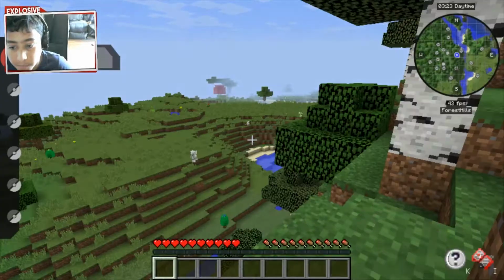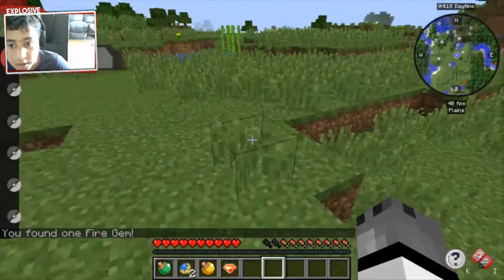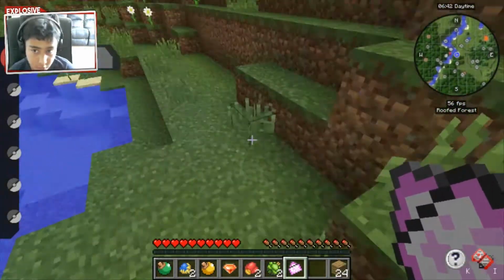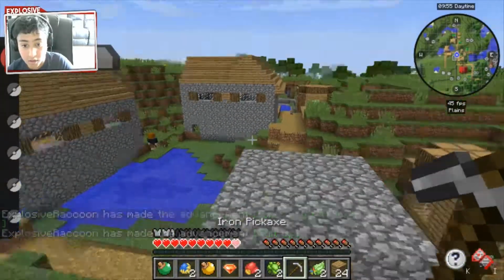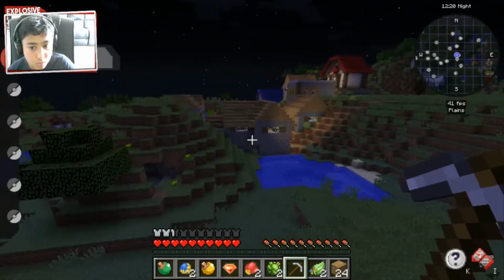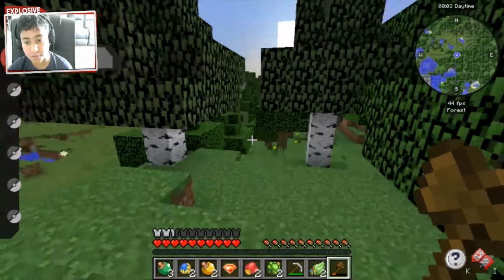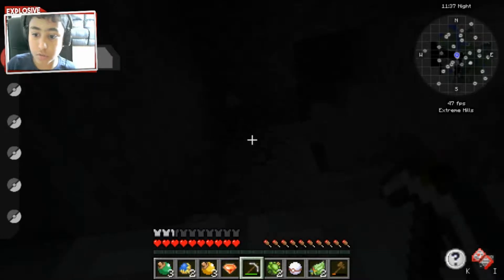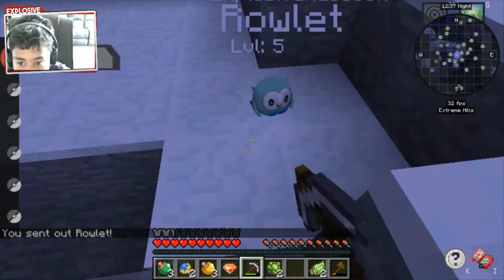A BEGINING OF A NEW ADVENTURE - MINECRAFT PIXELMON - [1] - w/ExplosiveRaccoon (Pixelmon Generation)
HI GUYS TODAY I'M PLAYING MINECRAFT SO I HOPE U GUYS ENJOY

RECORDER I USED: XSPLIT BROADCASTER
EDITING SOFTWARE I USED: ADOBE PREMIERE CC 2018